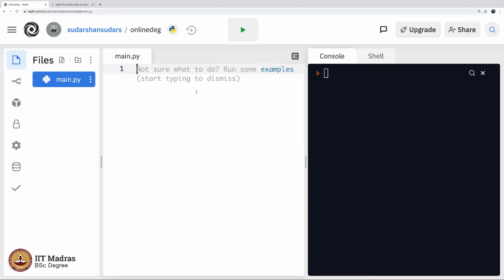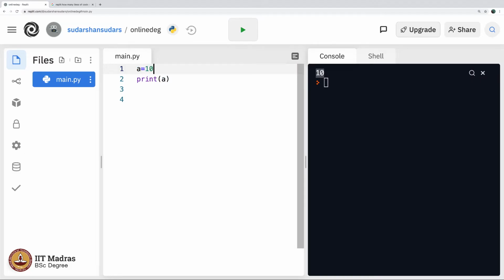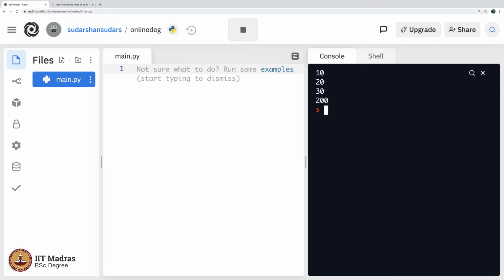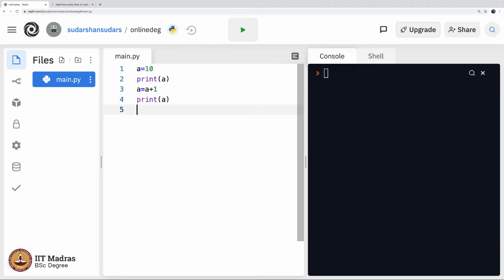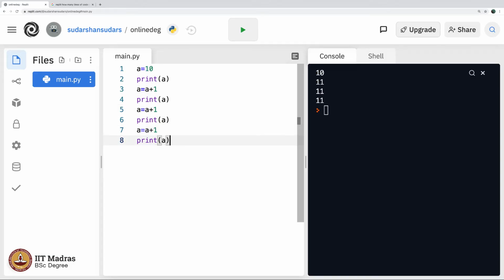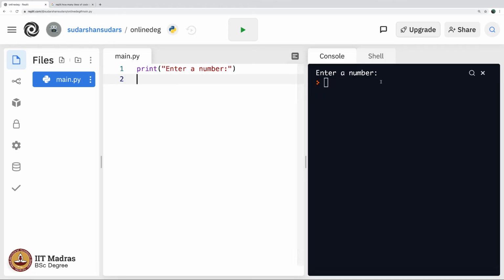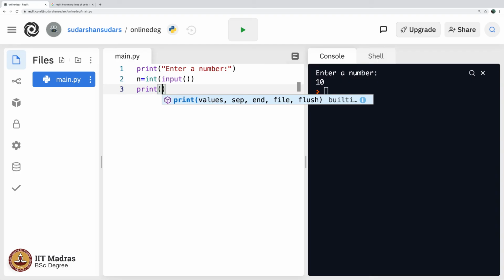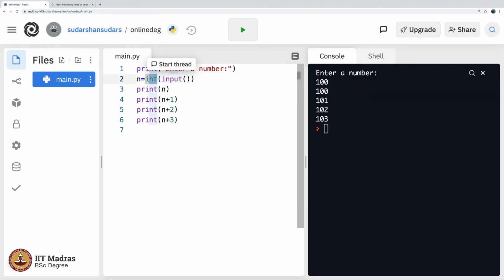L1: A quick introduction to variables | programming in python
Video Overview
 This lecture introduces the basics of variables and input in programming using Python. You will learn how to declare variables, assign values, perform simple arithmetic operations, and understand the concept of incrementing. We also explore how to get input from the user and use it effectively in your programs.